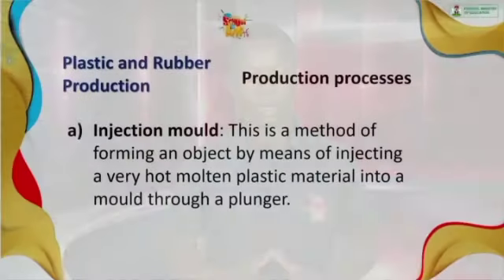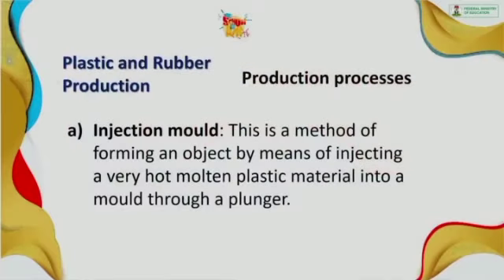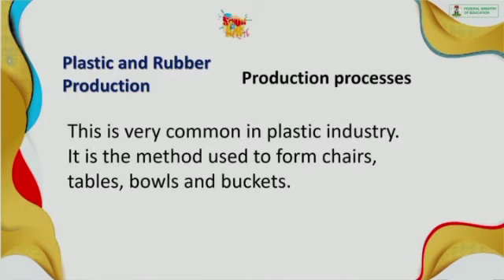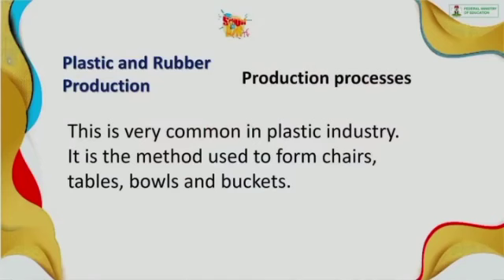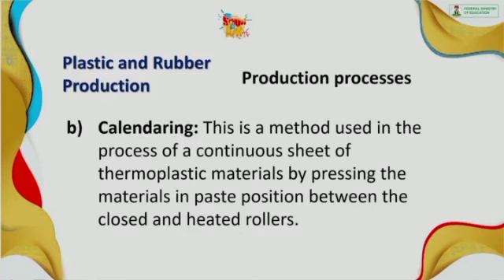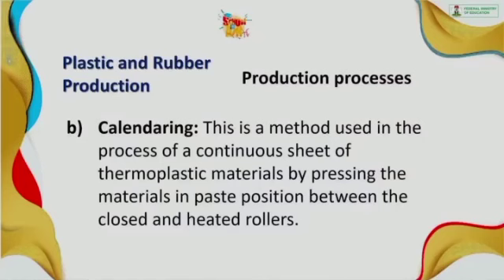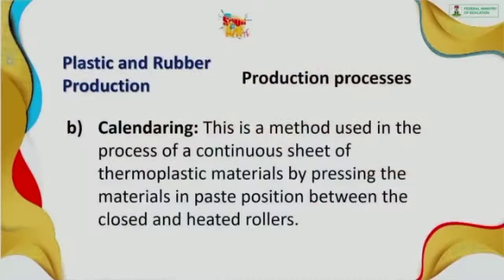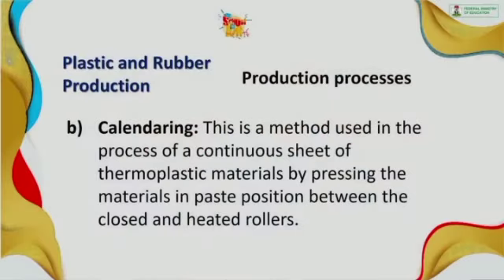BASIC SCIENCE: PRODUCTION METHOD:- PLASTIC AND RUBBER JSS 3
Basic Science:
Plastic and Rubber production
Production processes